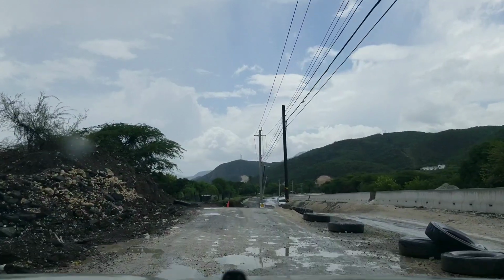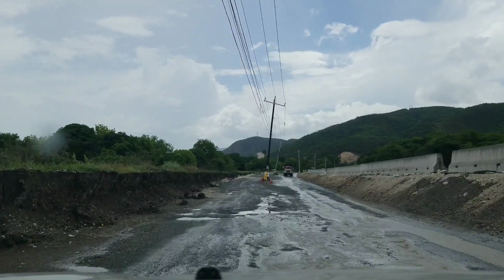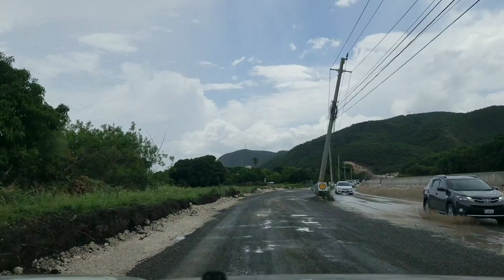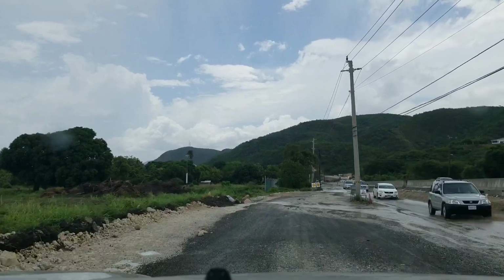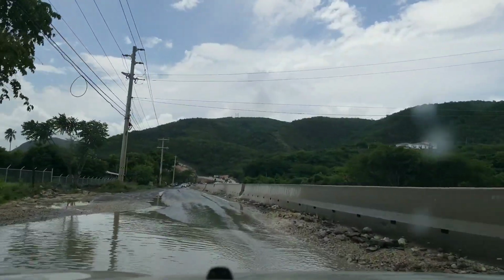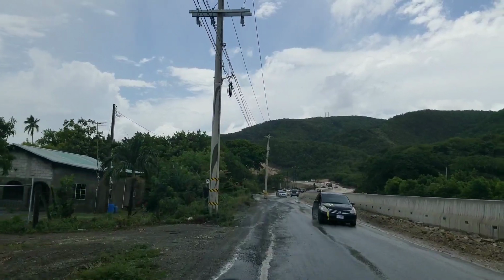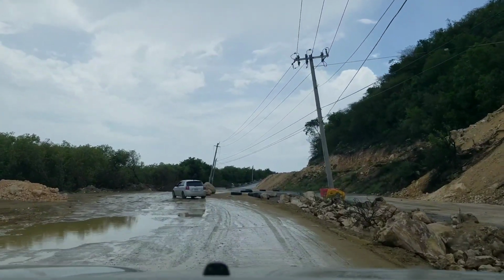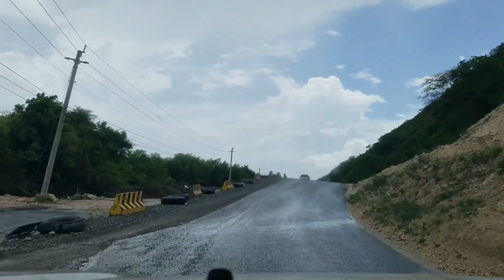Construction Southern Highway Jamaica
A narrated driving tour Construction Portland Highway Jamaica